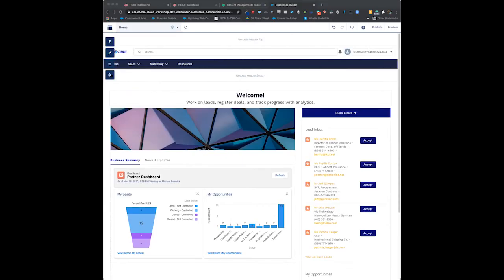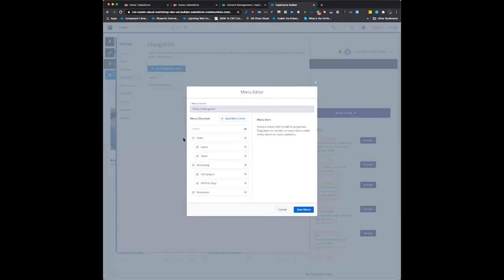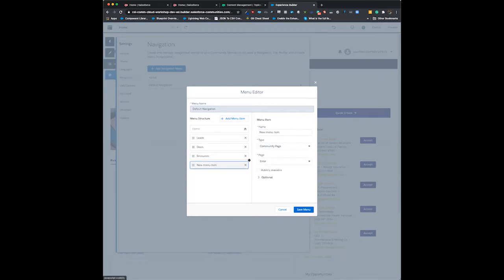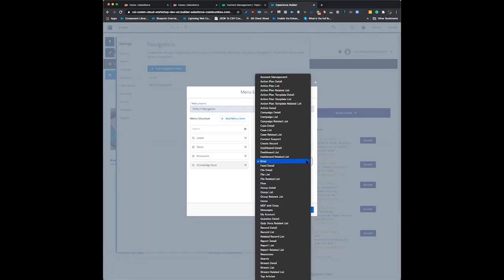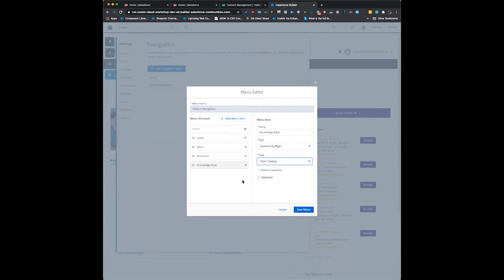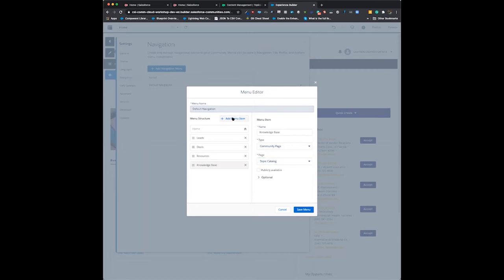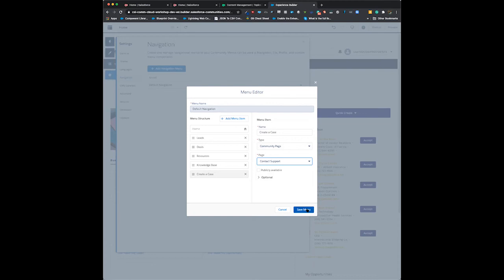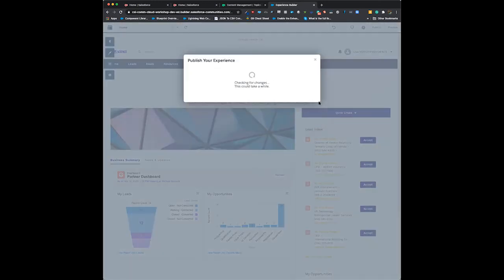Step 13. Design Site Map - How to Build an Experience Cloud Partner Portal with No Code